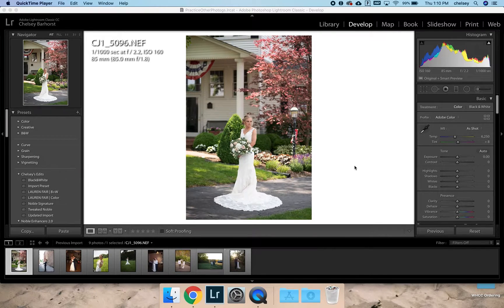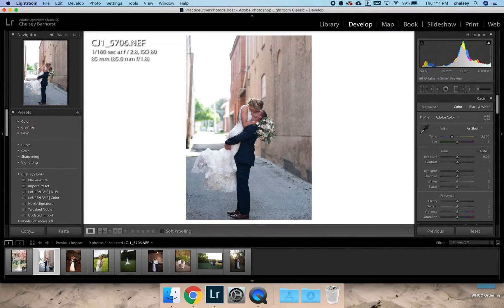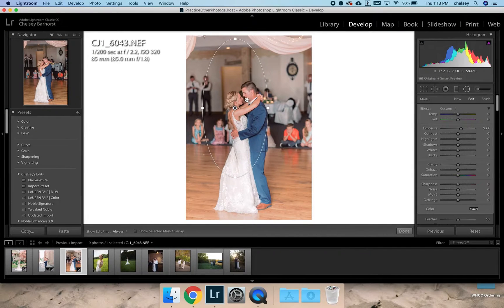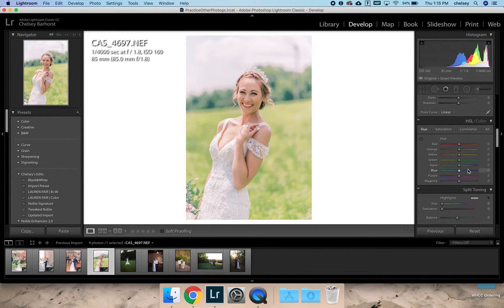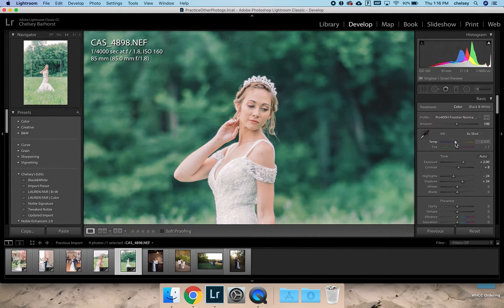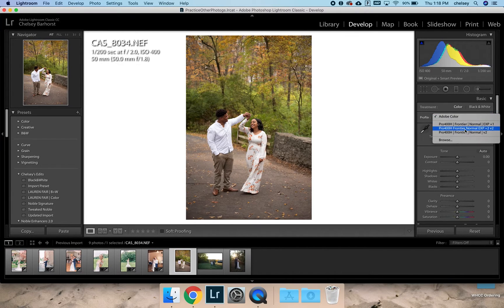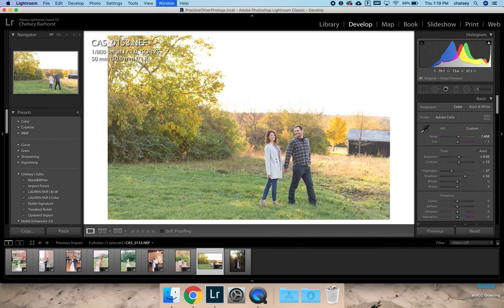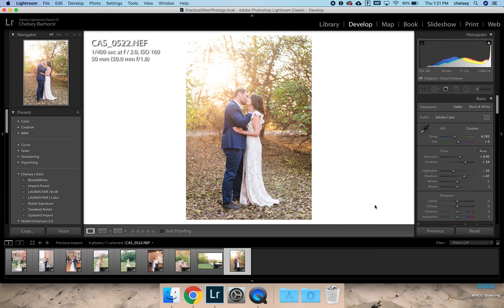How to Edit with The Archetype Process Profiles (TAP, C1ick)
How to edit with The Archetype Process Profiles: Formerly known as C1ick Profiles.